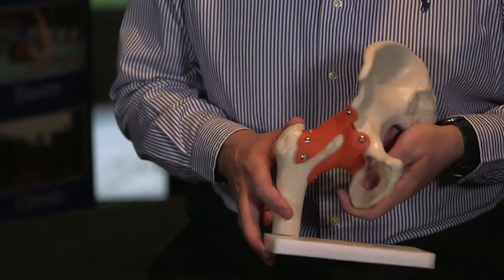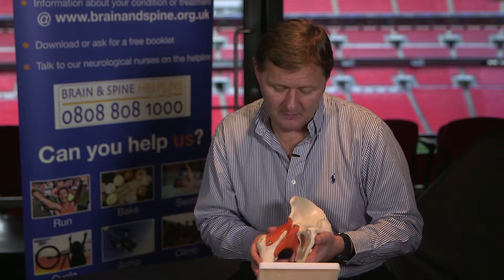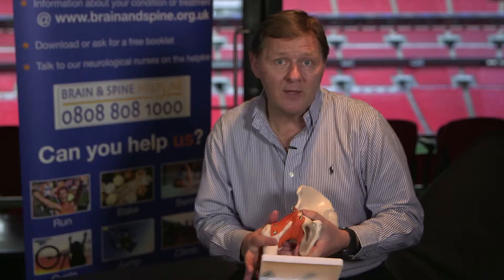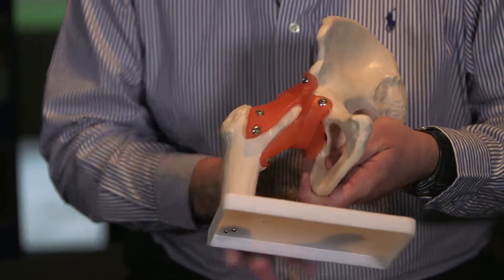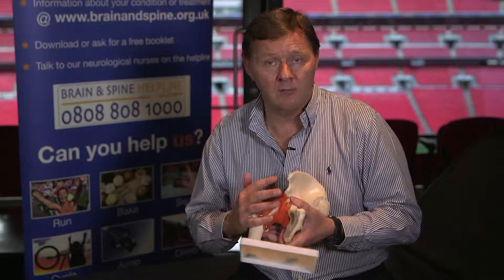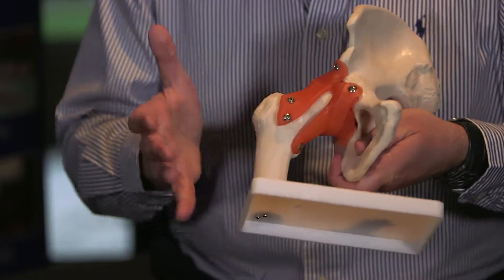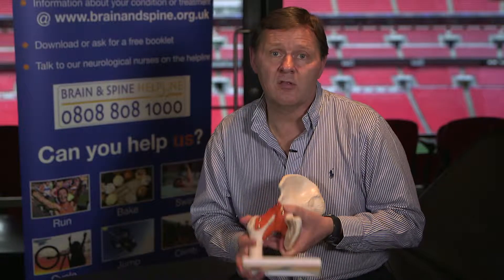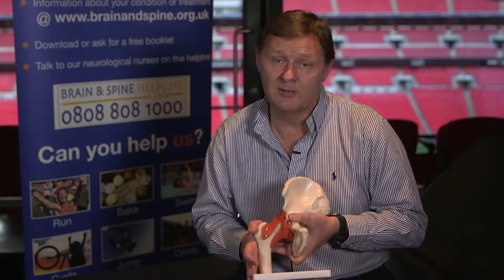Hip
Gary Lewin discusses the hip joint in Part 4 of Gary's Clinics.